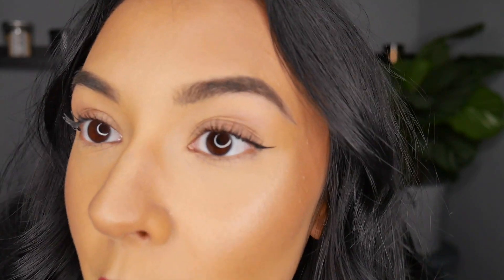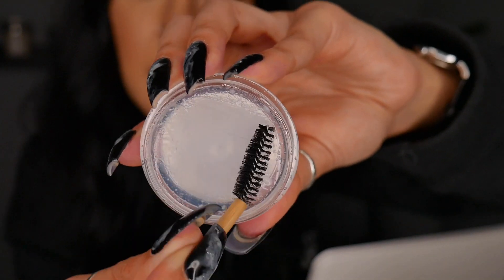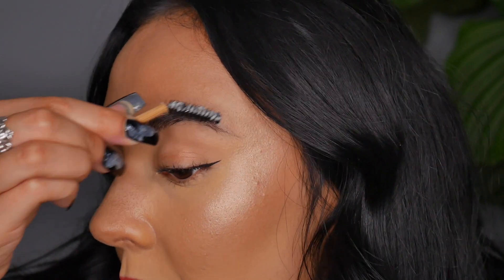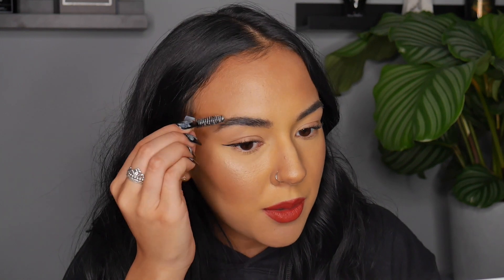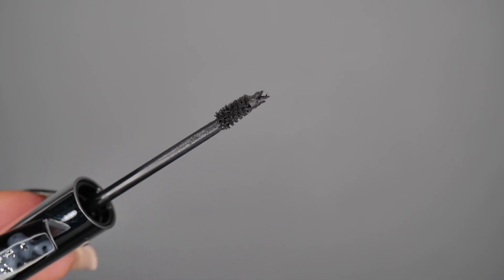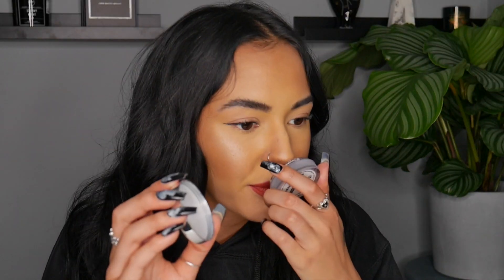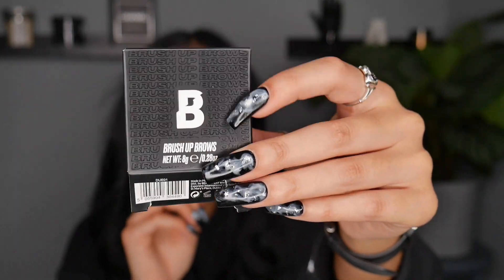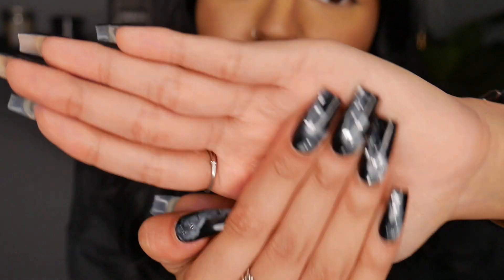NEW BEAUTY BAY: FULL BROW COLLECTION REVIEW